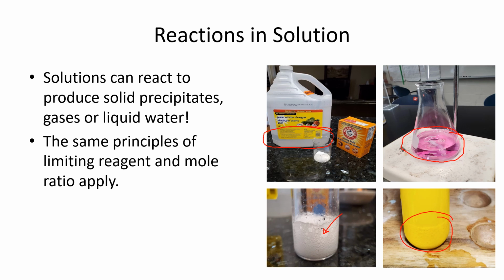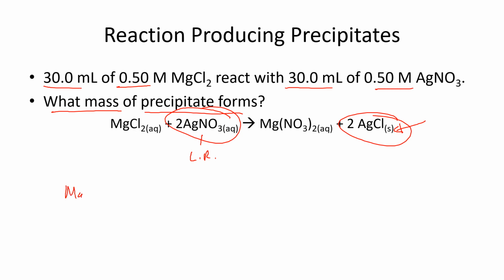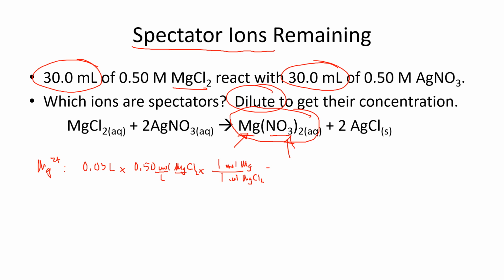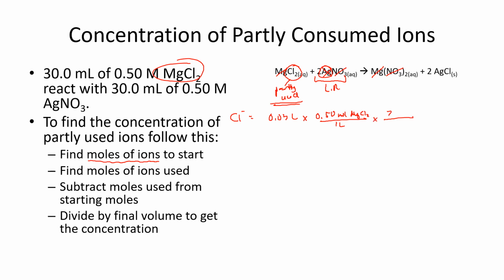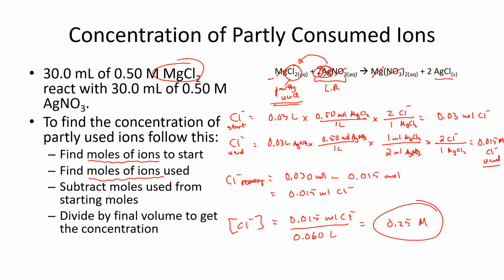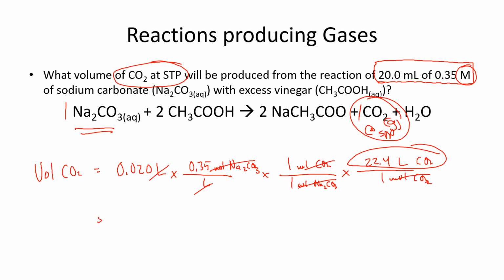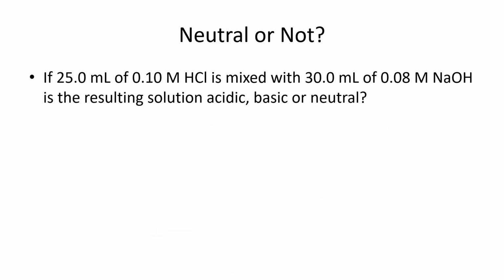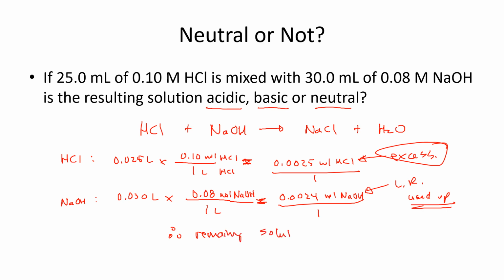05 Solution Stoichiometry